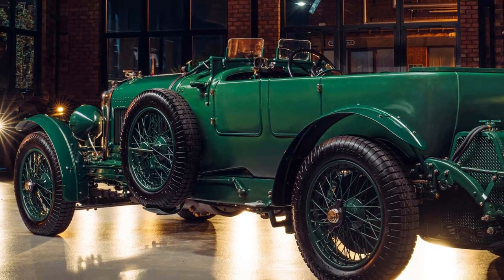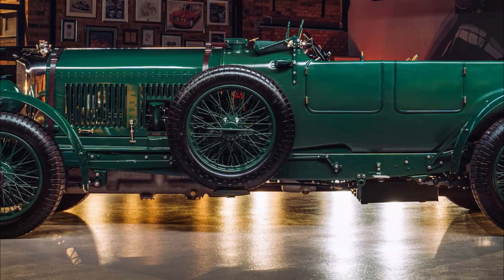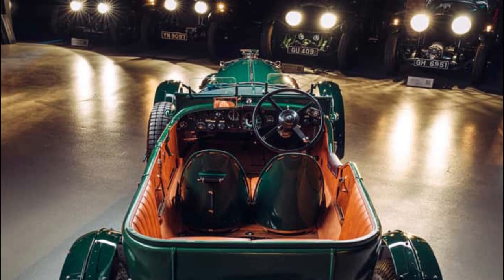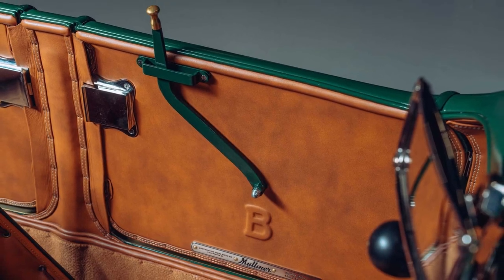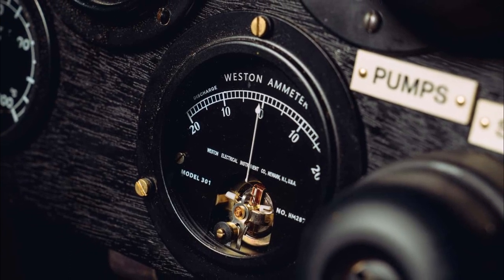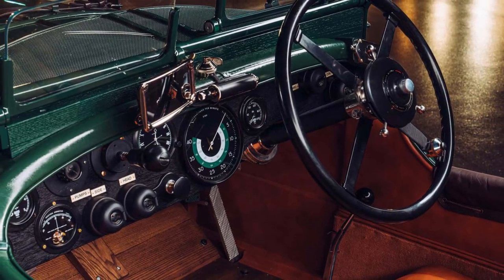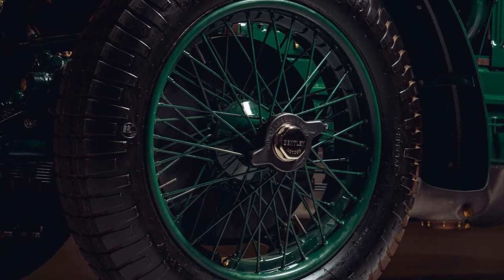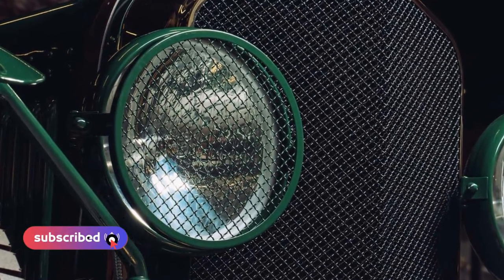Timeless Beauty Returns: 2023 Bentley Speed Six Continuation Series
The first new Speed Six in 93 years will makes its global debut at this year’s Goodwood Festival of Speed. The most successful Bentley racing car ever, the Speed Six is regarded as one of the most important Bentleys in history. The newest Speed Six - Car Zero - will be used in a development programme consisting of real-world durability and track based testing, before being retained by Bentley ahead of the build of 12 customer cars – all of which are already sold.

So much more than a replica, a continuation car is built to the same designs, using the same processes, as the original car that inspires the series. The Speed Six is the second pre-war Continuation Series by Mulliner, Bentley’s bespoke and coachbuilding division, following the Blower Continuation Series which itself was the first pre-war continuation ever created.

The first customer car will start build in October of this year, and the series of 12 customer cars is due to be completed by the end of 2025, with each car taking 10 months to complete.